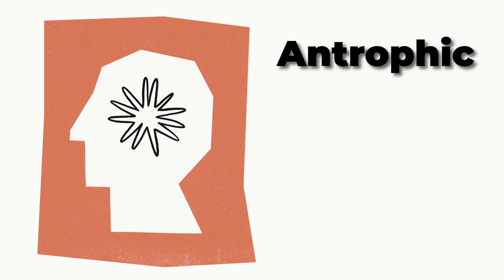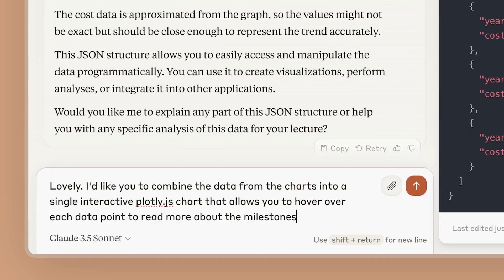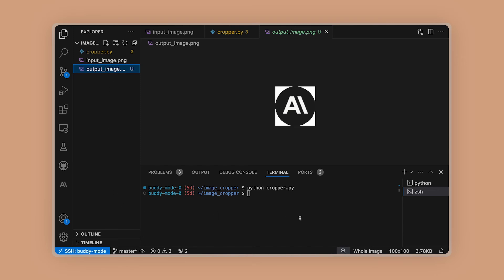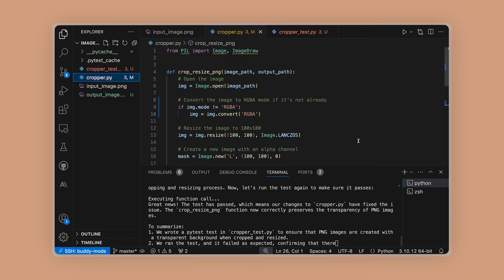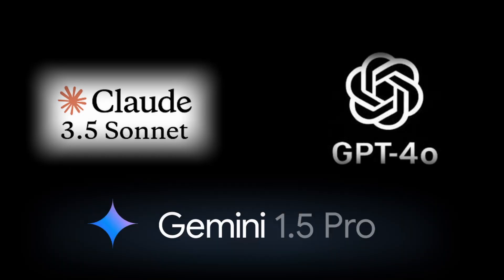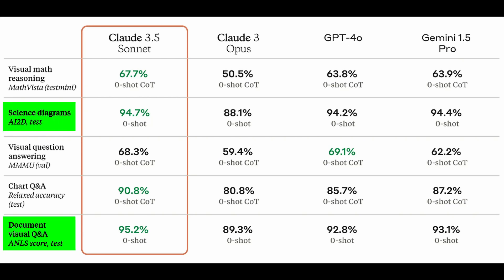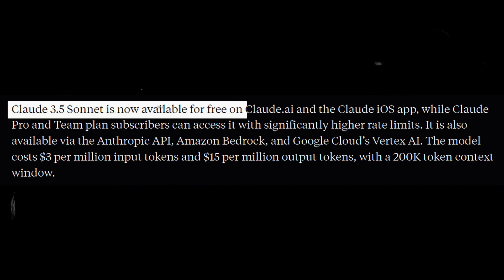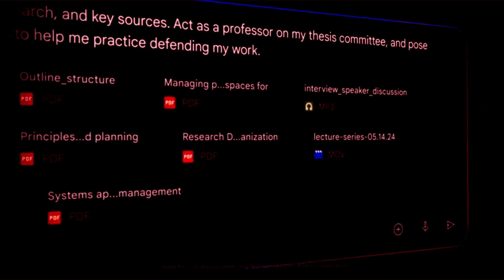Claude 3.5 Sonnet Vs GPT-4o - How good is Anthropic’s new model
Anthropic has launched its latest model in the Claude 3.5 family called Claude 3.5 Sonnet. This AI model is 2X faster than previous Claude 3 Opus and you can even use this for free.

In this video we have compared Claude 3.5 sonnet with GPT-4o and Gemini 1.5 Pro in different benchmarks.